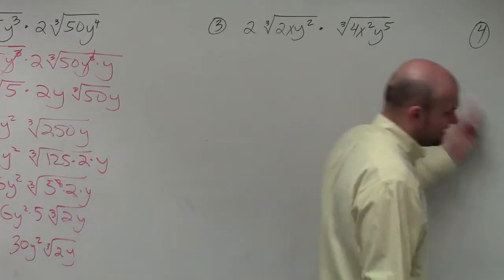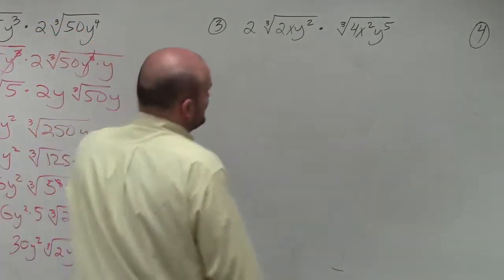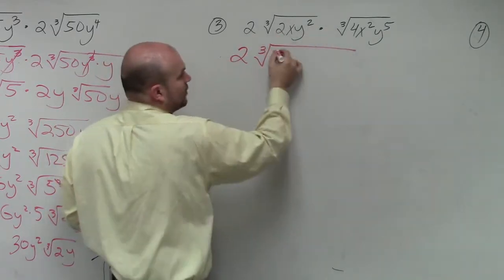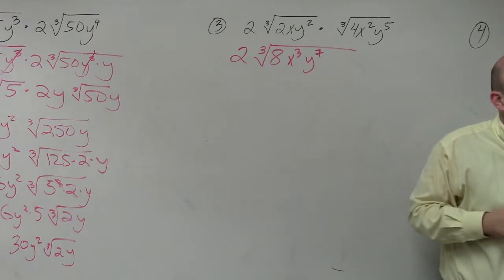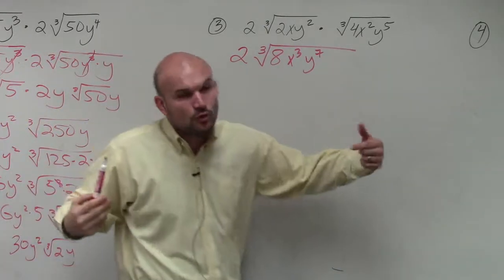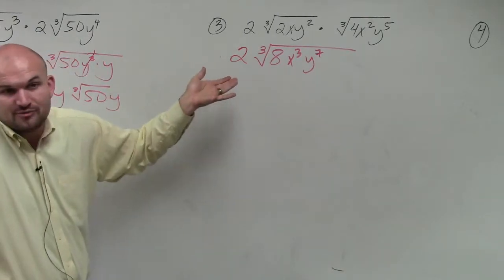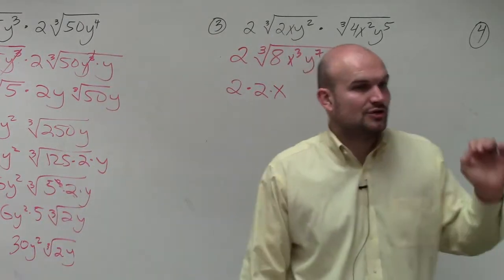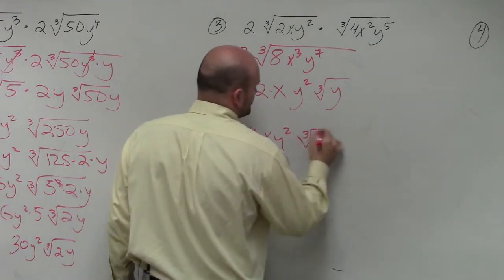Multiply the Cube Root of Two Expressions